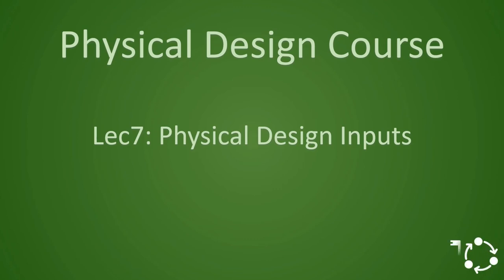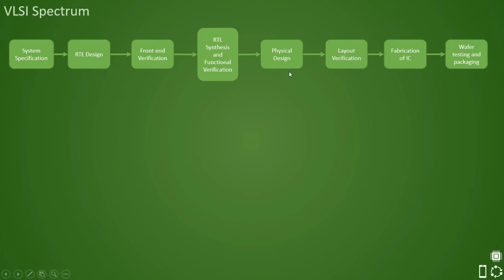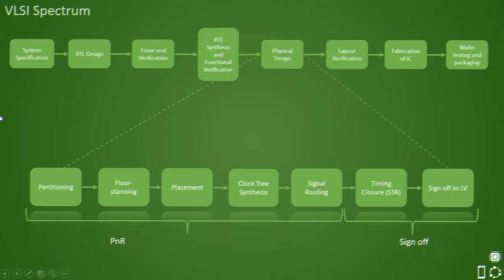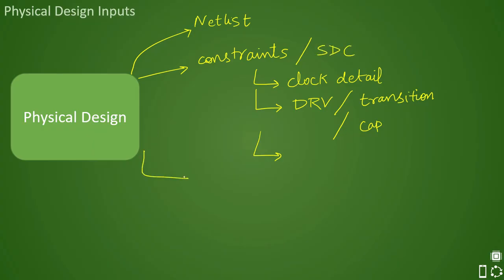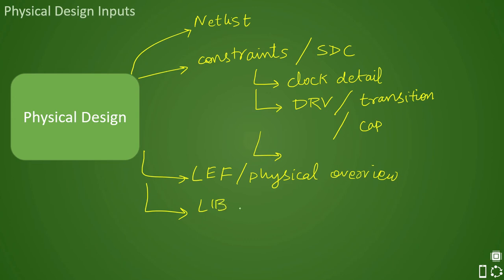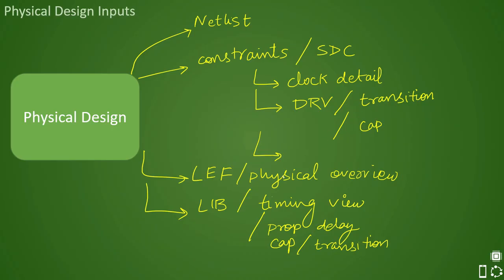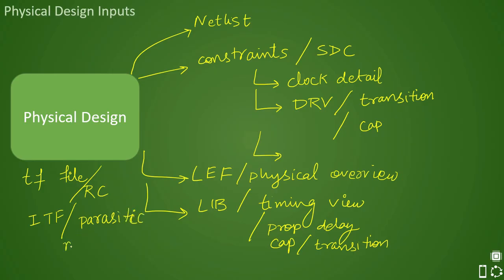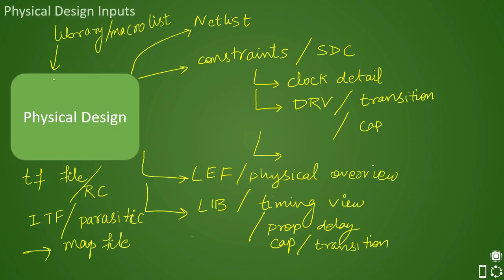PD Lec 7 - Physical Design Inputs Overview | Tutorial | VLSI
This is a 7th video on flagship series of physical design by  @VLSIAcademyhub
It is very important video for freshers.